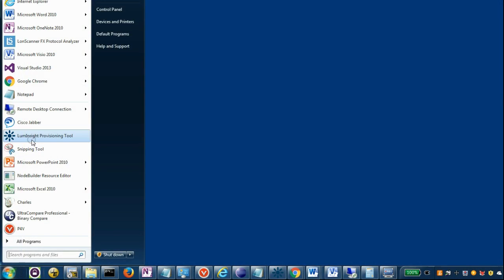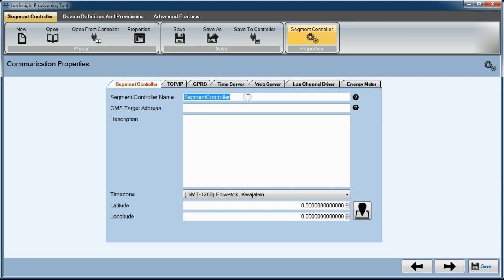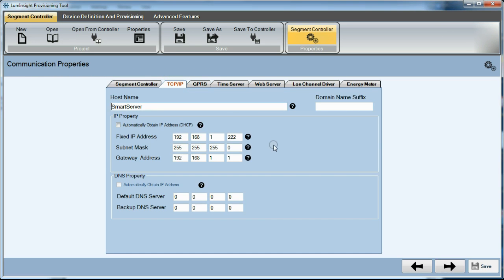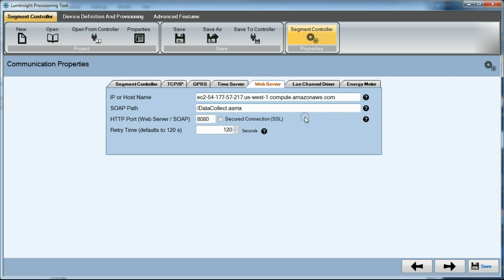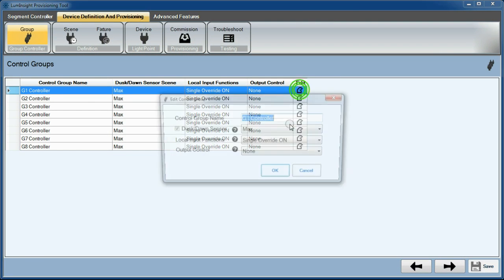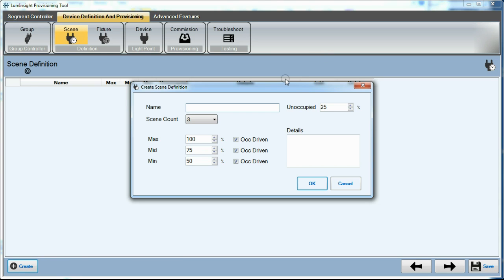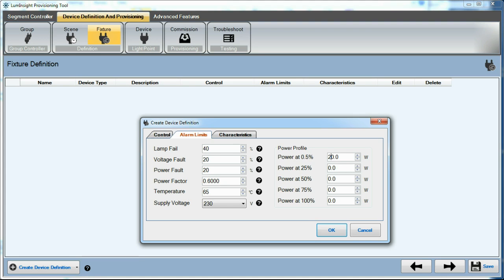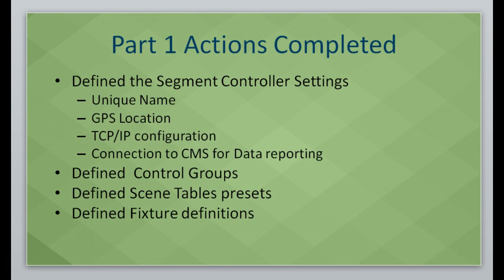LumInsight Provisioning Tool Quick Tour Part 1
A screencast video demonstrating how to use the LumInsight Provisioning Tool to define the elements of an outdoor lighting controls system. It covers segment controller configuration, group controller definition, scene table definition, fixture definition.